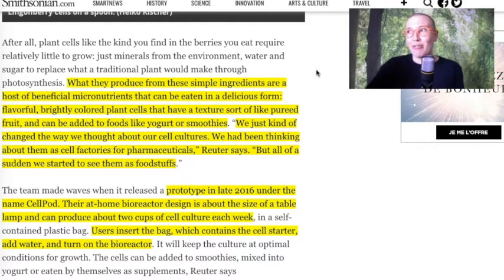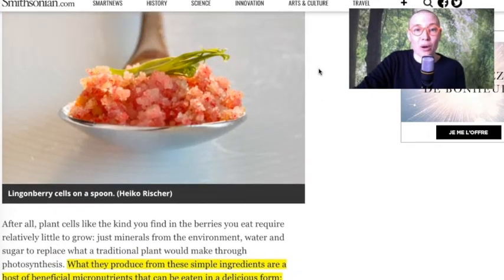Will we be growing FRUIT CELLS at home? The Cell Pod | Food Design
Meet Cell Pod, a home bioreactor to grow your own food cells from your kitchen counter. Is this necessary?